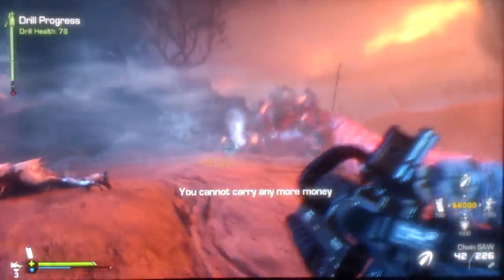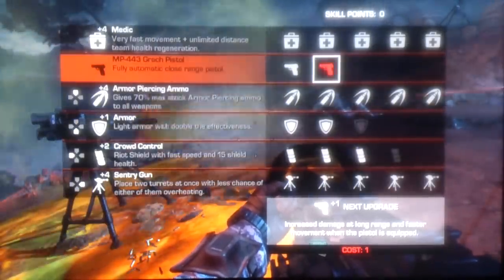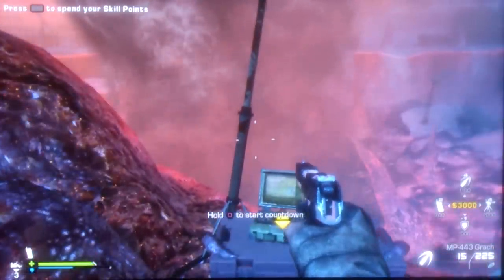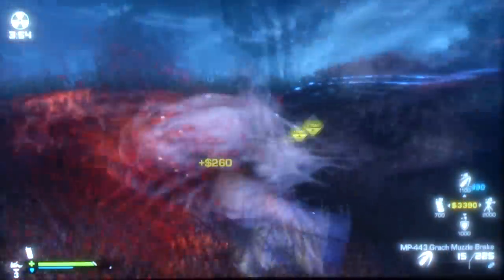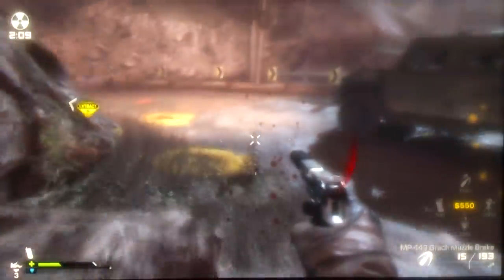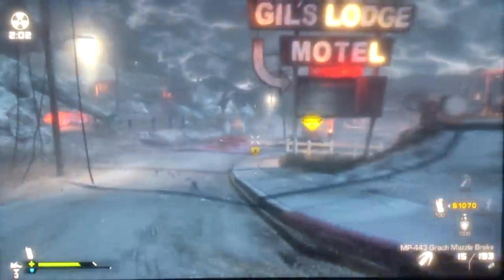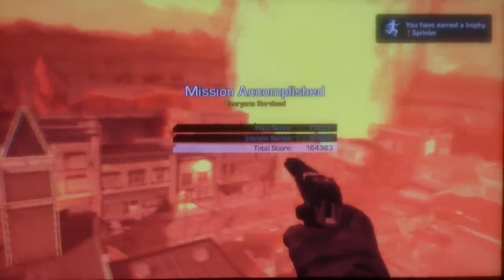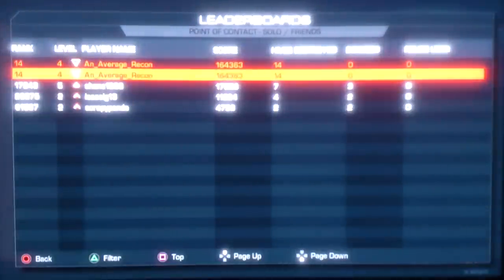Point of Contact Ending! | Extinction Mode | Call of Duty Ghosts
In this video I show the ending to extinction mode. Using the loadout in my previous video, , I was aable to beat the game! There is an awesome surprise at the end 5:10 , so watch the whole video!